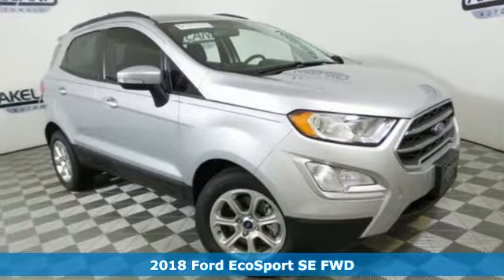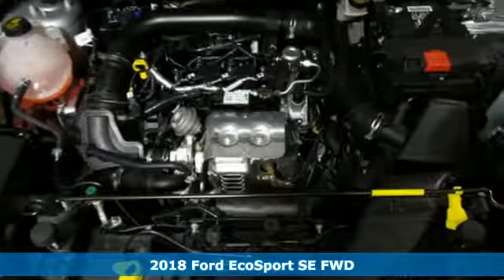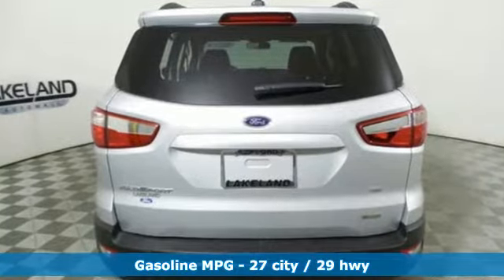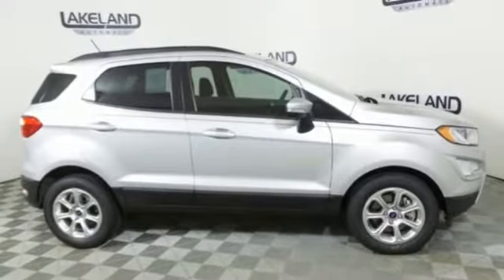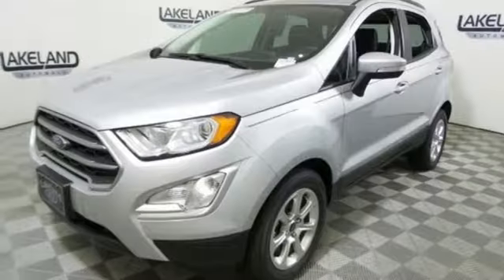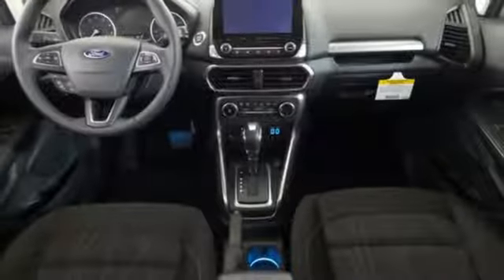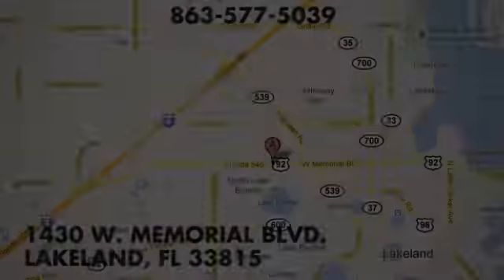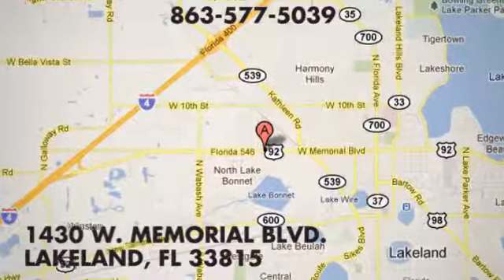New 2018 Ford EcoSport Lakeland FL Tampa, FL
Year: 2018
Make: Ford
Model: EcoSport
Trim: SE
Engine: 3 Cyl. 1.0 L
Transmission: Automatic
Color: Silver
Interior: Ebony Black
Stock #: 18T0919
VIN: MAJ3P1TE6JC220898
EVERY NEW VEHICLE RECEIVES A NATIONWIDE LIFETIME WARRANTY AT NO ADDITIONAL COST. UNLIMITED TIME/UNLIMITED MILES. 1 YEAR FREE FACTORY MAINTENANCE. Additional Rebates and Incentives may apply. Discounts may require OEM Financing.

Address:
1430 West Memorial Blvd